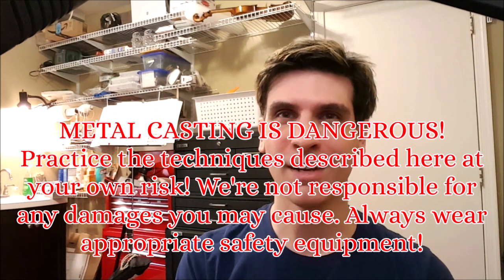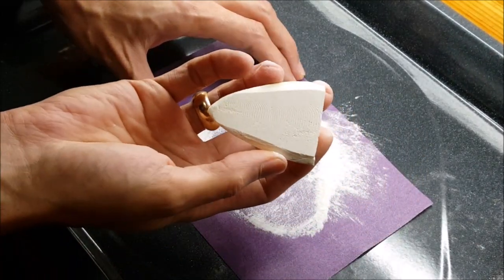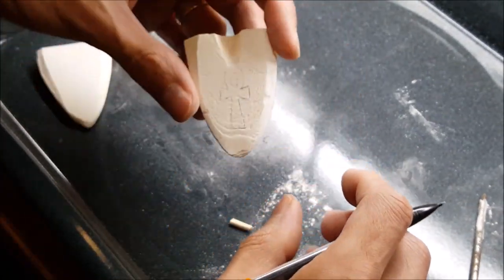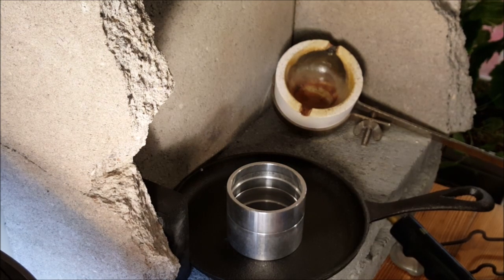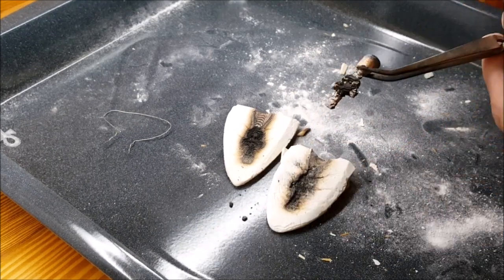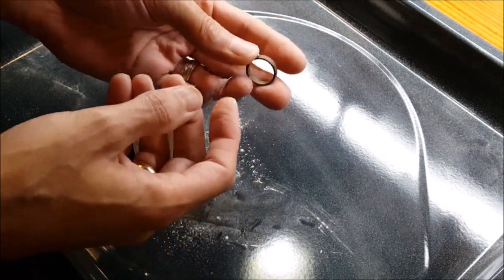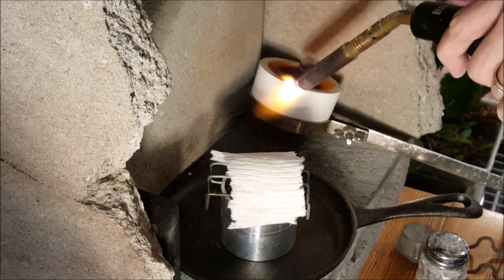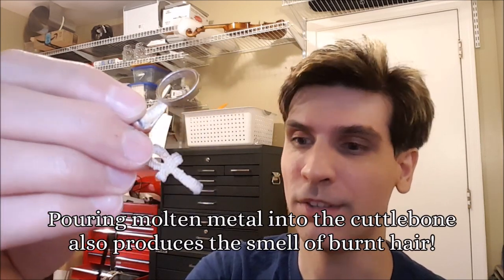Cuttlebone Metal Casting Tutorial - making a silver ring & ankh with cuttlebone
In this video Fox describes and demonstrates the cuttlebone casting method, making a rough carved silver ankh and a simple silver ring.